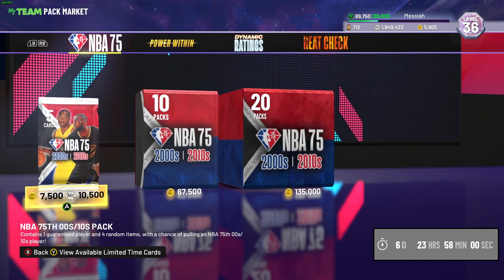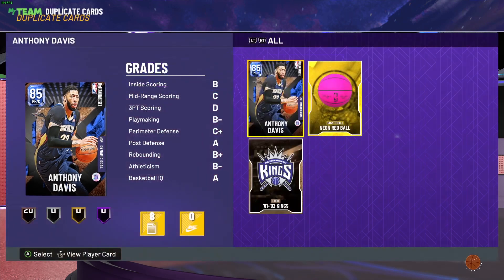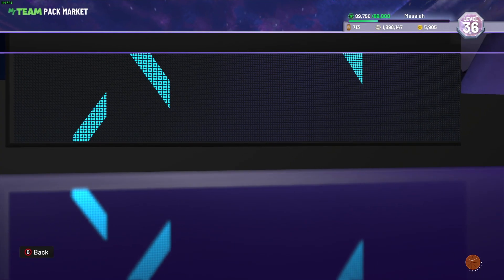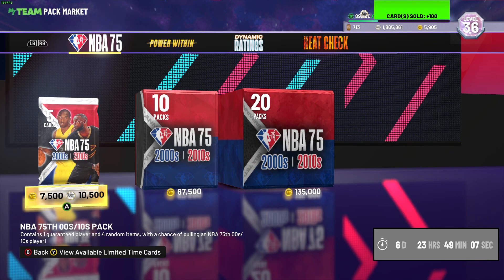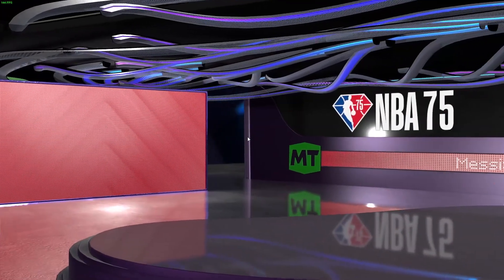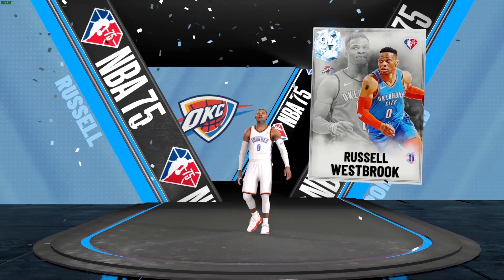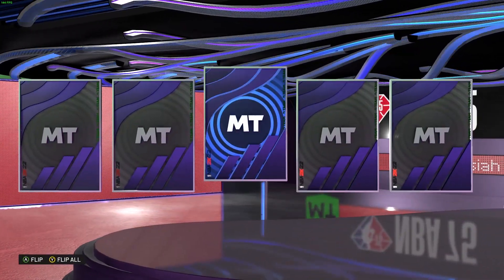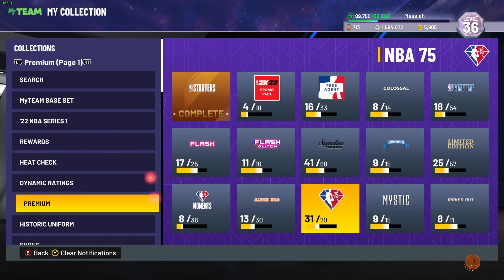2000-2010 NBA 75th PACK OPENING - NBA 2K22 MyTeam - BEST PACK OPENING SO FAR?!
Hi Everyone! Finally! 2k is rolling out with the lock in rewards for the NBA 75th collection and they are starting out with the 2010 and 2000 collection with Klay and Dwight as the DM lock-ins! For this, 2k released NBA 75th packs that will allow you to collect your missed cards easily!

WE SPENT 300 THOUSAND+ MT trying to get the 75th cards that we are missing and it looks like FINALLY LUCK is in our side!

If you want to go straight to the pack openings, you may go through the following time stamps:

00:00 Intro
02:14 Pack opening
17:45 Recap and Outro